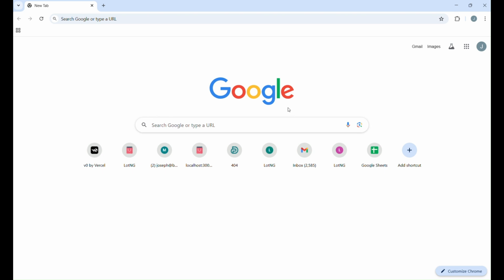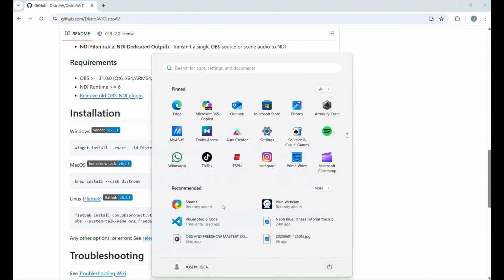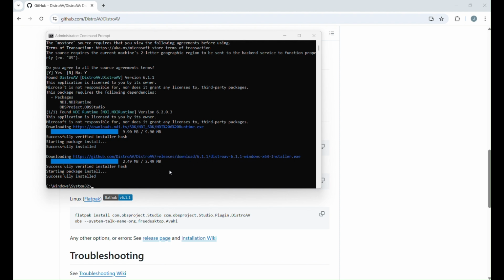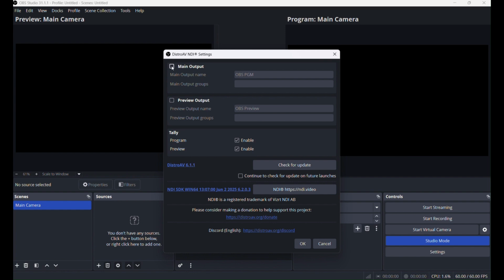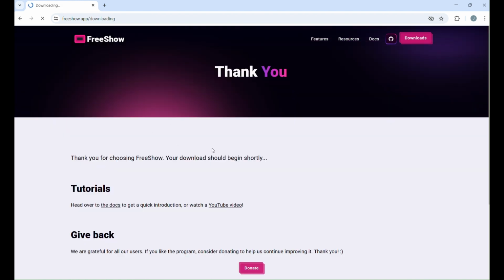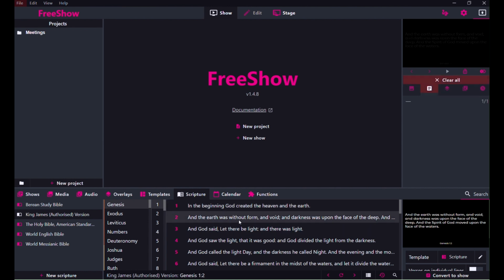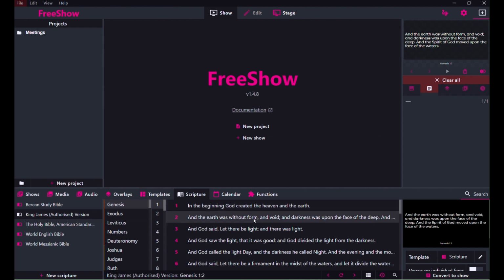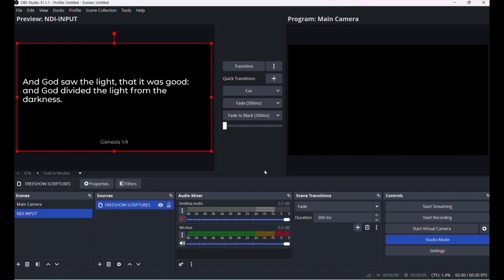OBS AND FREESHOW MASTERY COURSE_2 - OBS NDI AND FREESHOW INSTALLATION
OBS and Freeshow Mastery Course – Episode 2: OBS NDI and FREESHOW APP Installation
Welcome to the second episode of the OBS and Freeshow Mastery Course!
In this video, you'll learn how to download, install, and set up OBS NDI and Freeshow app on your Windows 10 or 11 system — the essential step to bring the FREESHOW app NDI output into OBS.

🔧 What You'll Learn:
- How to download OBS NDI from DistroAV Git repositoty using the window CLI command.
- Basic configuration for Freeshow and OBS NDI

📌 Why This Matters:
Whether you're a content creator, educator, gamer, or church media operator, mastering OBS is the gateway to high-quality video production.